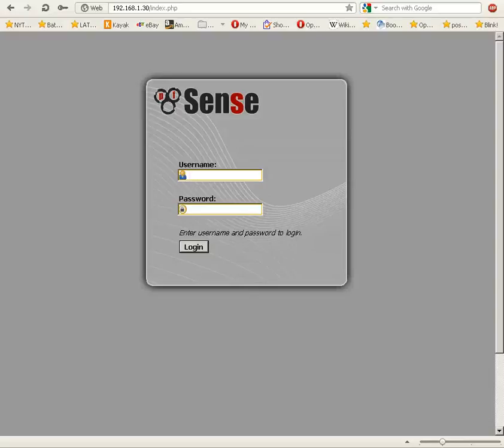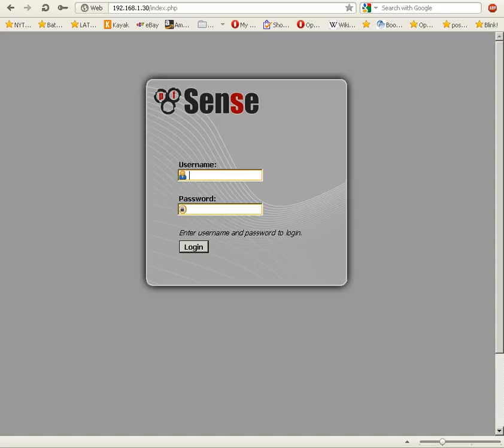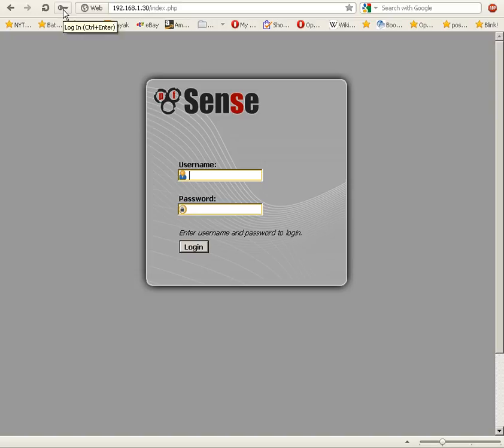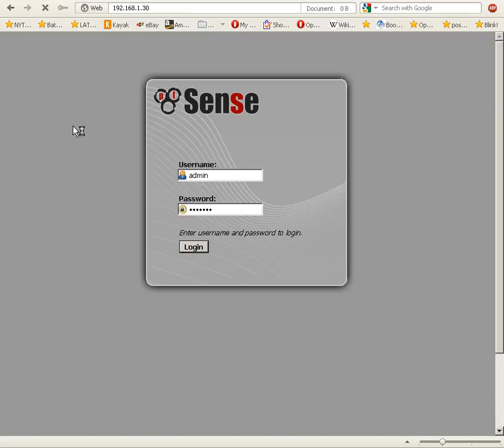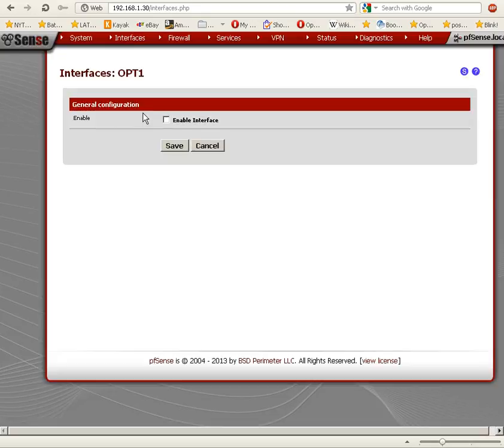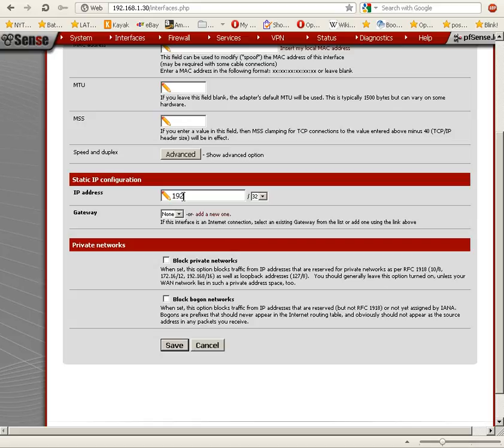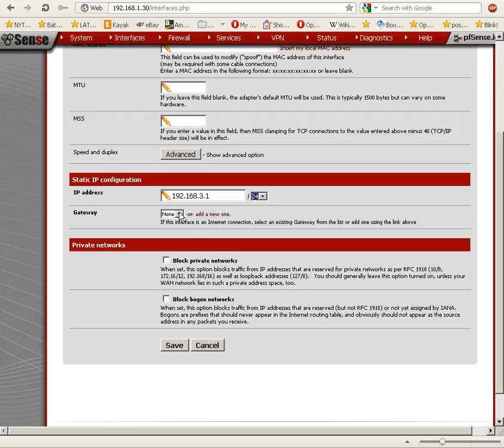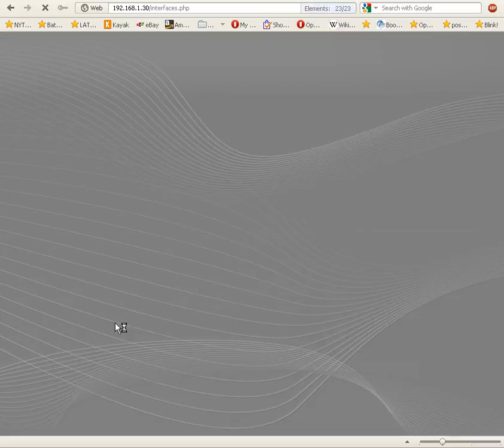Configuring a DMZ in pfSense 2.0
Setting up an optional interface as a demilitarized zone (DMZ) in pfSense 2.0 If you found this video helpful, visit my pfSense blog for more setup guides and tutorials.